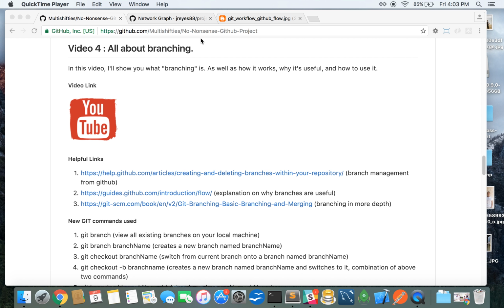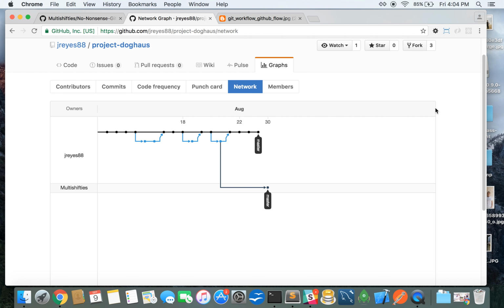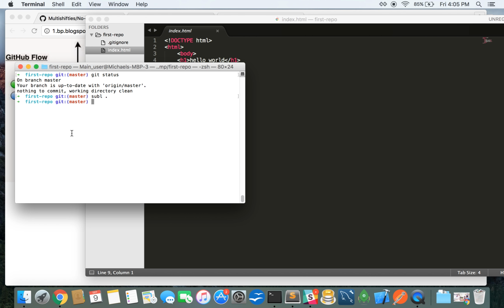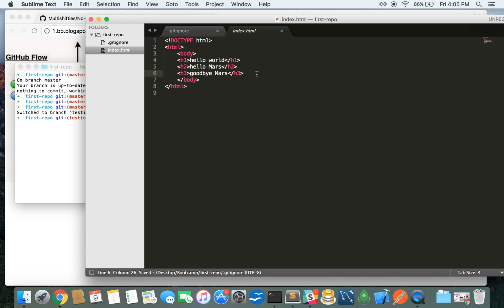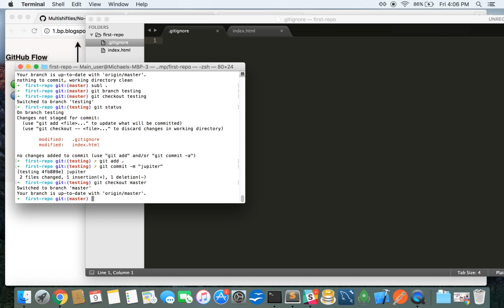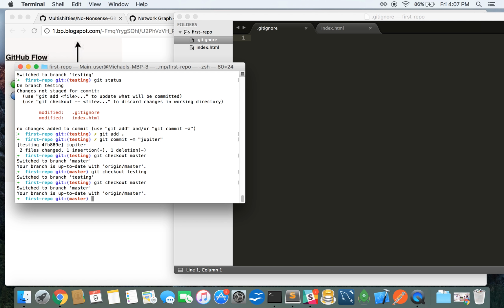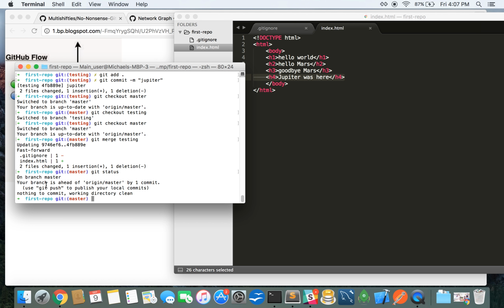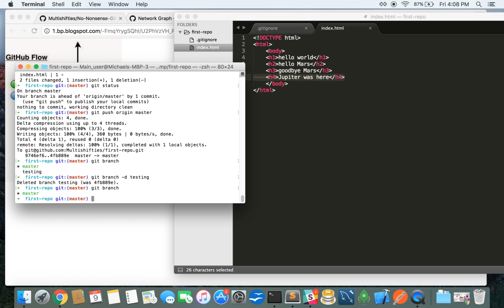Video 4 Branching Out